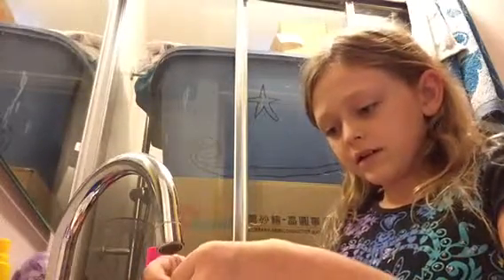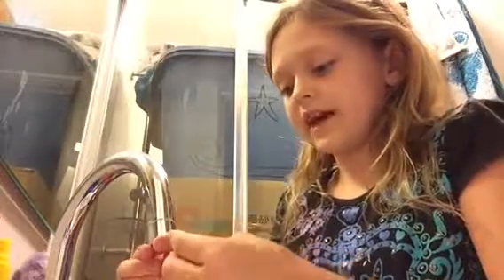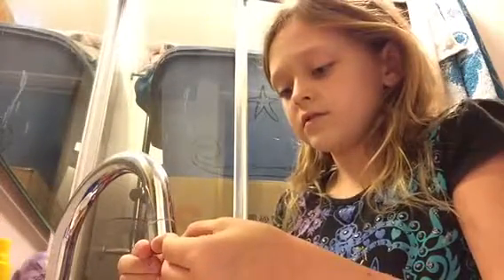Leah's 2 Easy Pranks